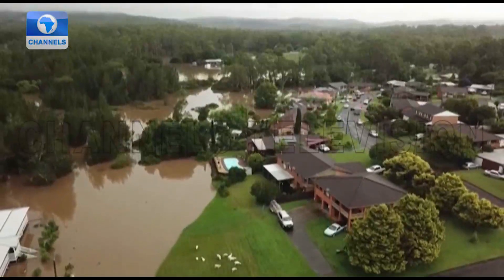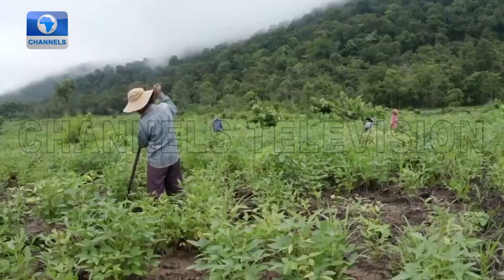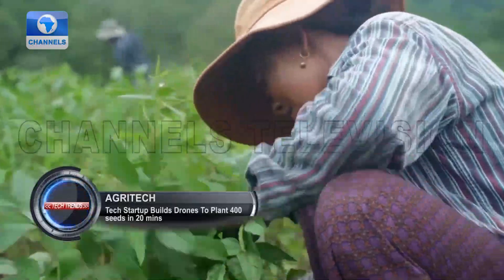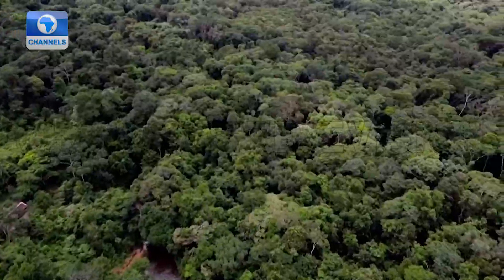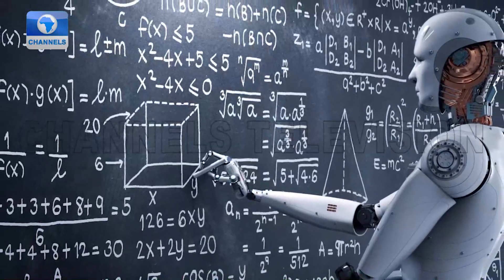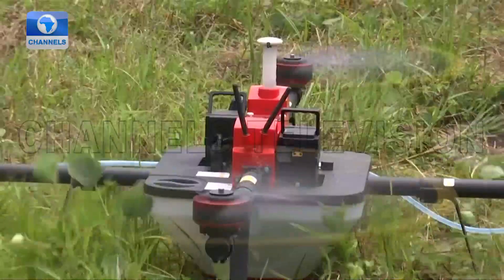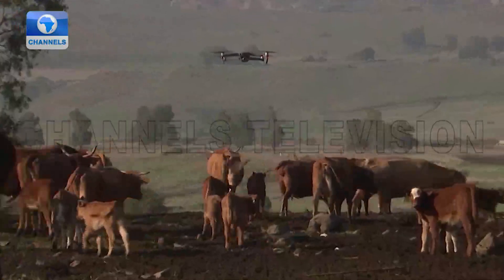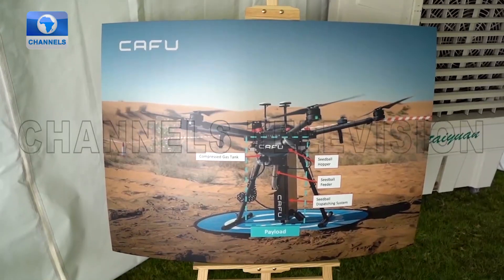Tech Startup Builds Drones To Plant 400 Seeds In 20 Minutes